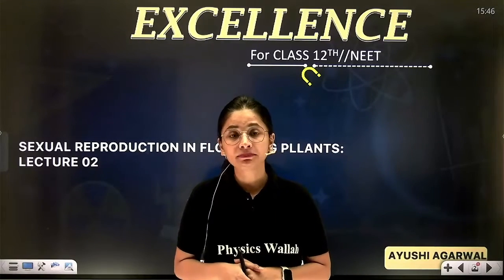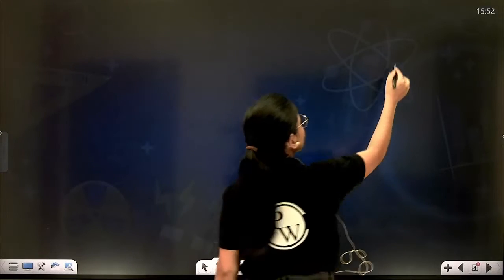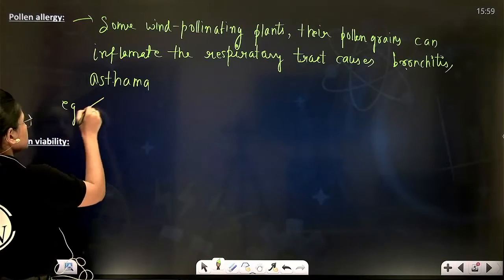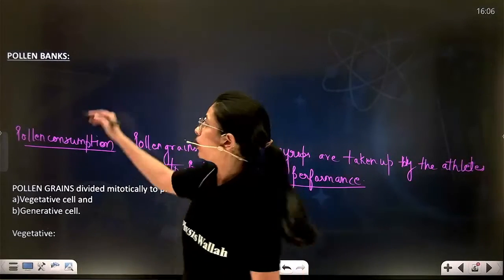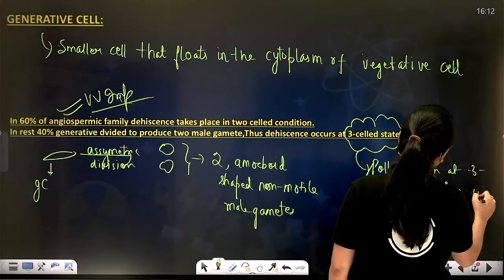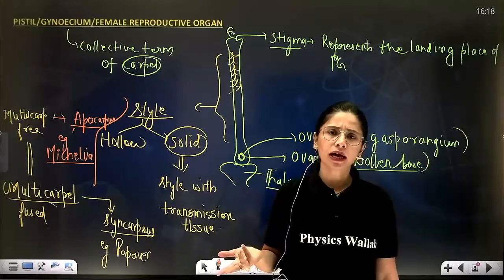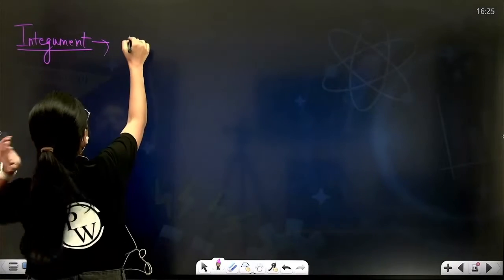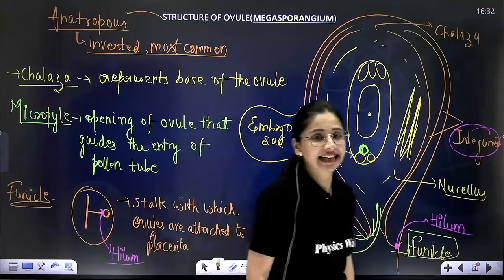Sexual Reproduction in Flowering Plants 02 | Pollen Grain | Pure English | 12th / NEET/CUET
Timestamps:-
00:00 - Introduction
01:15 Pollen Grain : Male Gametophyte
11:23 Pollen Allergy
16:00 Pollen Viability
19:14 Pollen Consumption
20:35 Pollen Banks
23:57 Generative Cell
28:52 Pistil/Gynoecium/Female reproductive organ
34:12 Structure of Ovule ( Megasporangium)
39:28 Integument
42:46 Nucellus
46:33 Questions